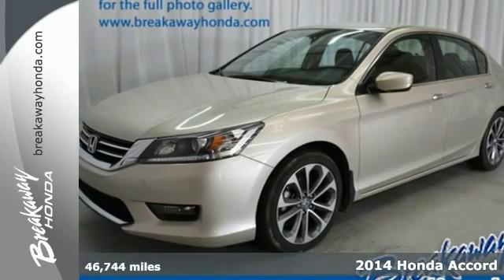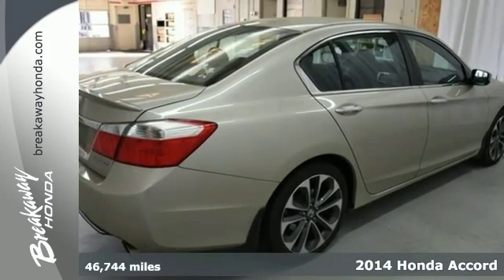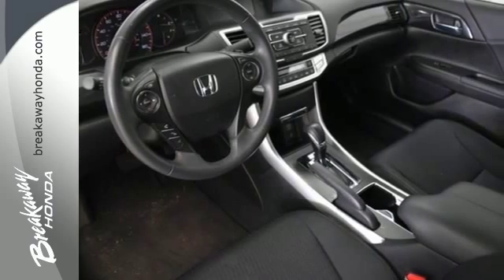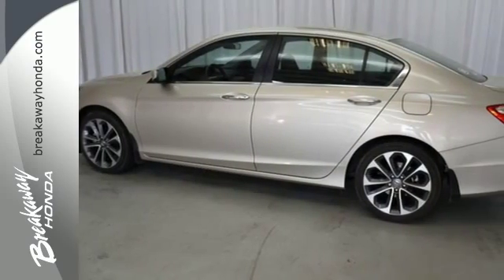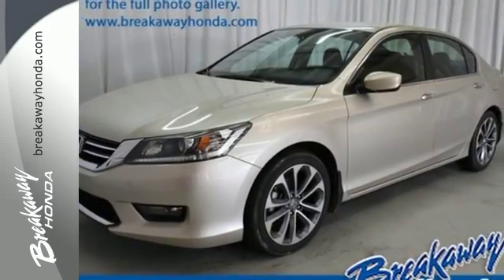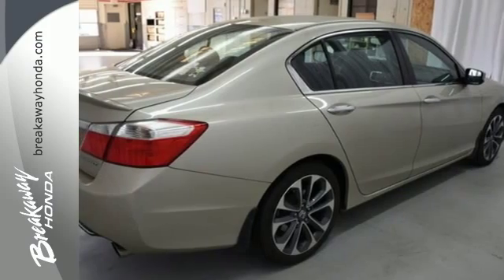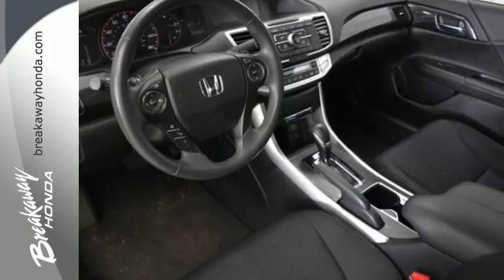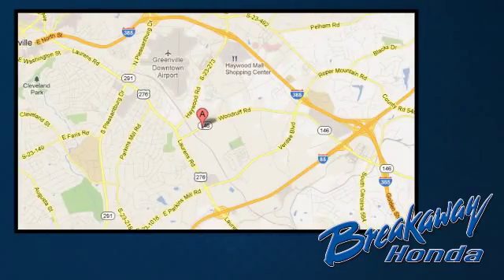Certified 2014 Honda Accord Greenville SC Easley, SC 160643A - SOLD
Year: 2014
Make: Honda
Model: Accord
Trim: Sport
Engine: 2.4L I4 DOHC i-VTEC 16V
Transmission: CVT
Color: Beige
Interior: Black
Mileage: 46744
Stock #: 160643A
VIN: 1HGCR2F52EA196026
HONDA CERTIFIED***7 YEAR/100K WARRANTY***, ONE OWNER!!!, NO ACCIDENT HISTORY ON CARFAX!, BLUETOOTH, and REAR VIEW CAMERA. 18" Alloy Wheels, Automatic temperature control, Power driver seat, and Speed control. Creampuff! This handsome 2014 Honda Accord is not going to disappoint. There you have it, short and sweet! Climb into this terrific Honda Accord, knowing that it will always get you where you need to go, on time, every time. Awarded 'Best Resale Value' by KBB.com. Honda Certified Pre-Owned means you not only get the reassurance of a 12mo/12,000 mile limited warranty, but also up to a 7yr/100k mile powertrain warranty, a 182-point inspection/reconditioning.

Address:
330 Woodruff Rd